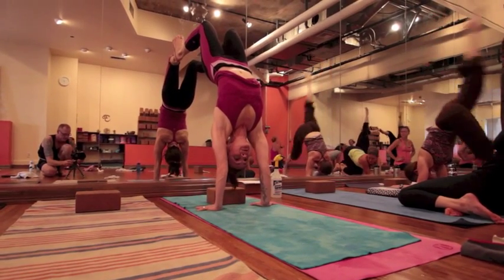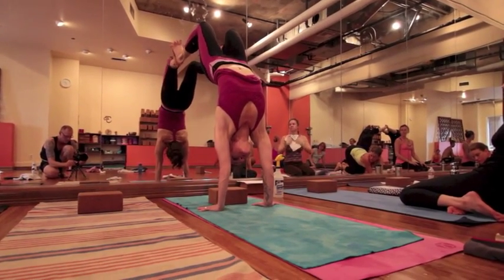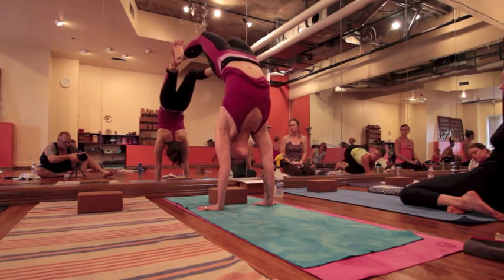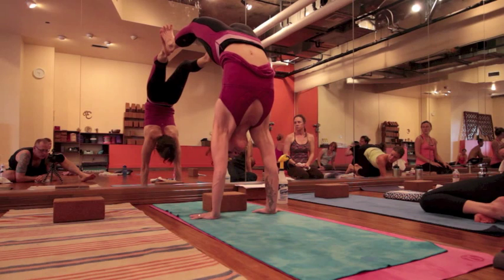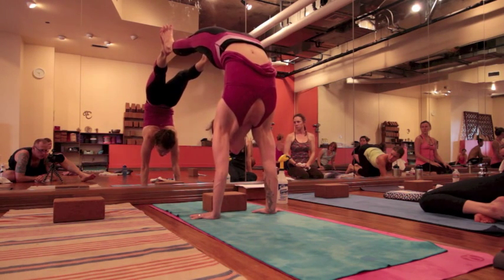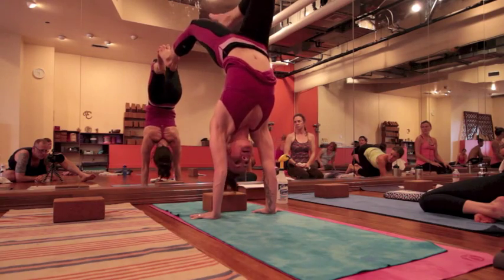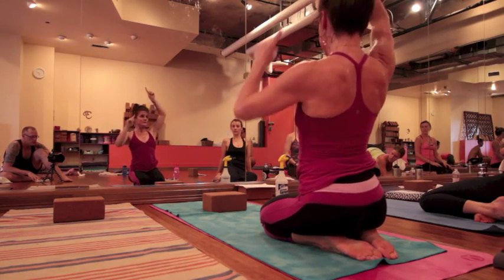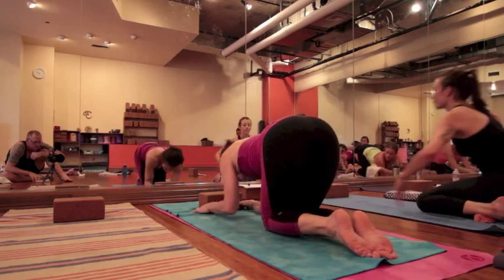Yoga Tips with Christina Sell tips for prepping back bends handstand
Christina Sell teaches tips and techniques to prep for back bends in handstand during an Asana Junkies practice at BFree Yoga in Austin, Texas.